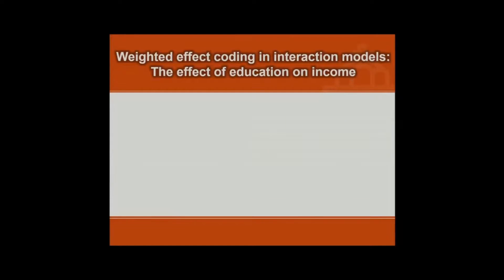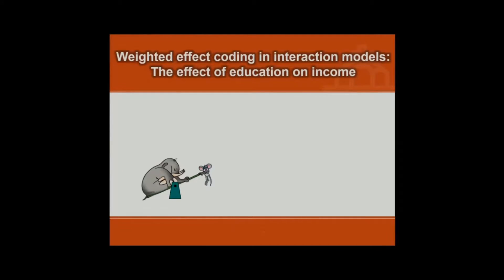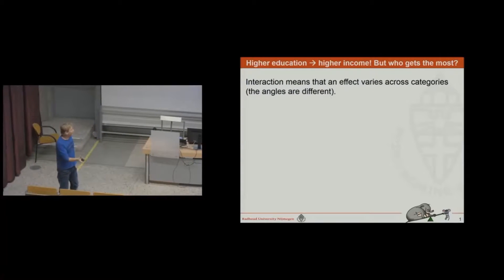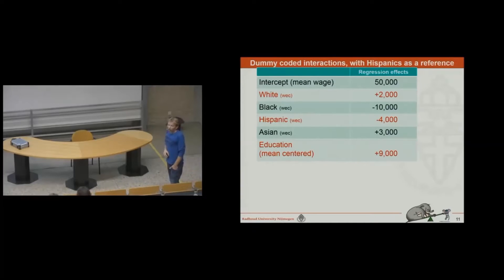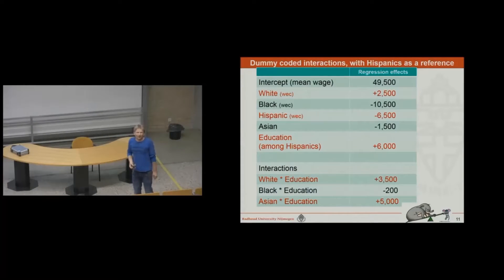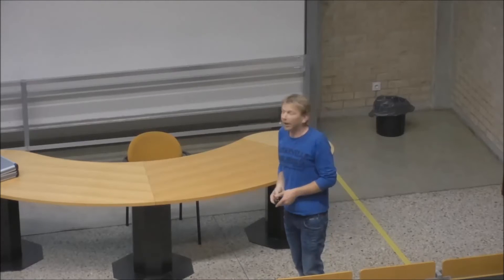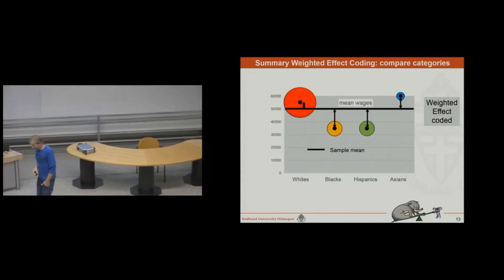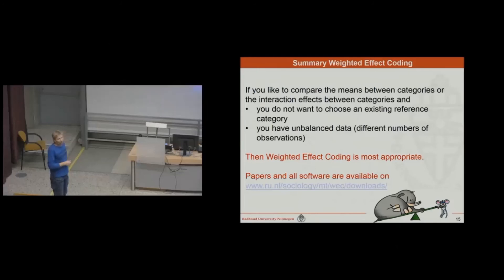Weighted effect coded interactions variables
Masterclass about weighted effect coded interactions, Radboud University Nijmegen December 7.   All numbers are rounded in case you are wondering.   The presentation is related to a paper we published in the International Journal of Public Health.